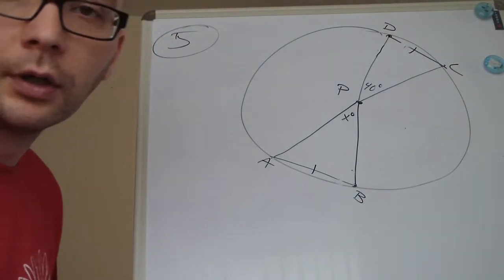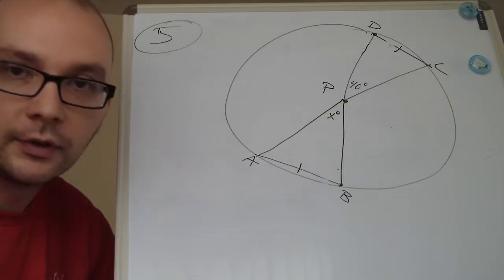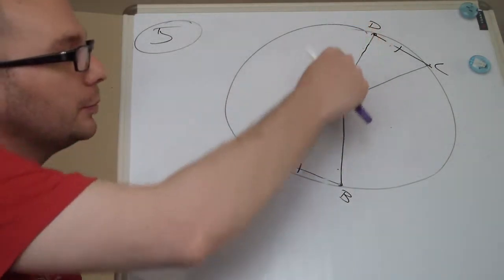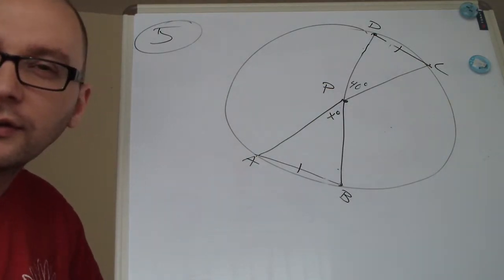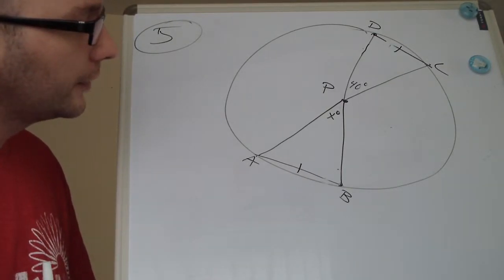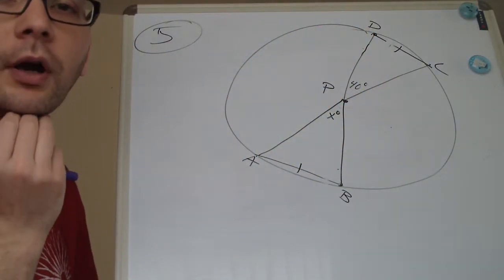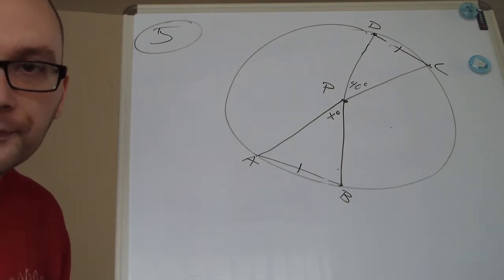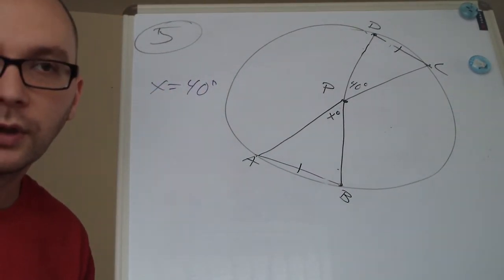AC Online Math 0004: Problem 5 - Chords & Central Angles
AC Online Math: Geometry Problem 5. Find the value of x. If necessar, round your answer to the nearest tenth.  The figure is not drawn to scale.

Former Mathematics teacher with over 15 years experience in teaching/tutoring.  I have a masters in Applied Mathematics and taught high school math for 4.5 years.   Excited to help you or your student succeed in mathematics.